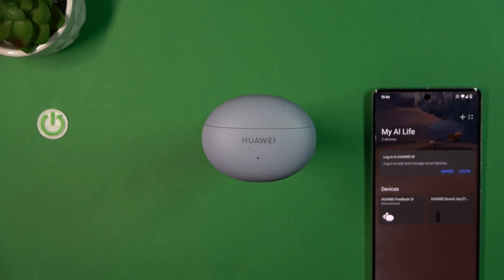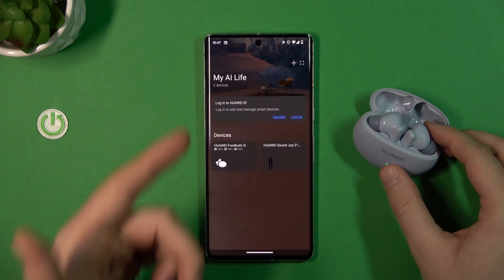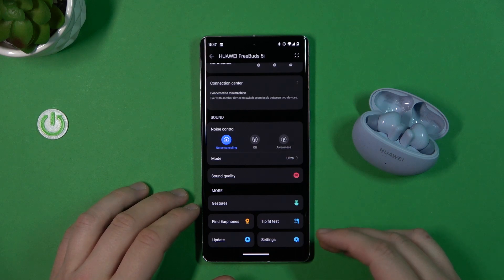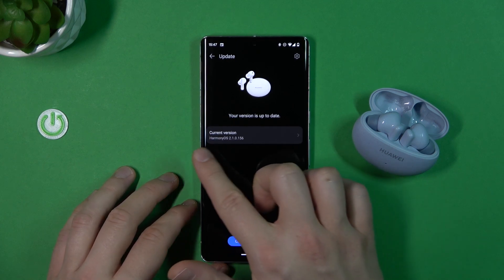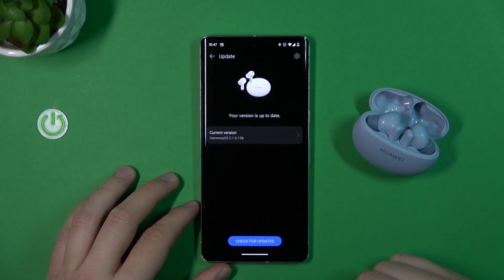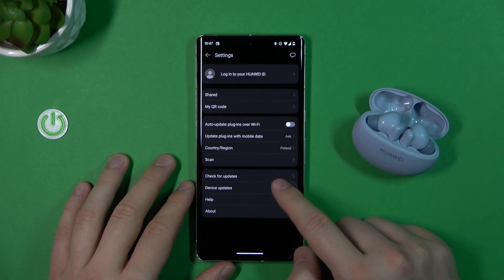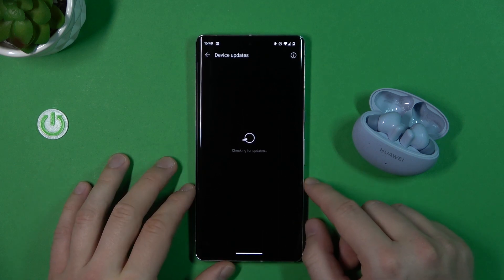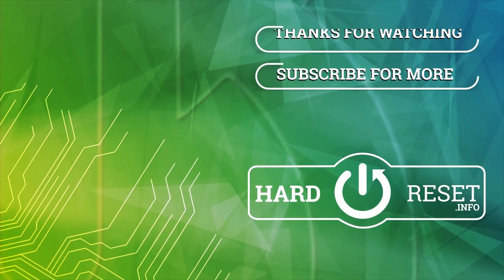How to Update Software on HUAWEI FreeBuds 5i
Find out more info about HUAWEI FreeBuds 5i:
Keeping your earbuds up to date is essential to ensure that you're getting the best possible performance and the best features. In this video, we'll guide you through the process of updating the software on your HUAWEI FreeBuds 5i, so you can enjoy the best sound quality and enhanced functionality. Visit our YouTube channel if you want to know more about HUAWEI FreeBuds 5i.

How to update software on HUAWEI FreeBuds 5i? How to update system on HUAWEI FreeBuds 5i?